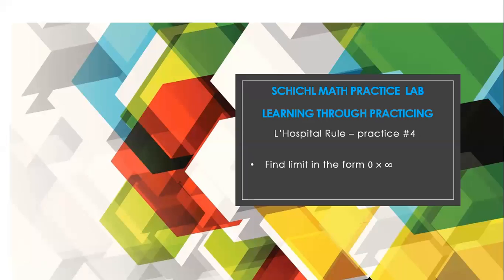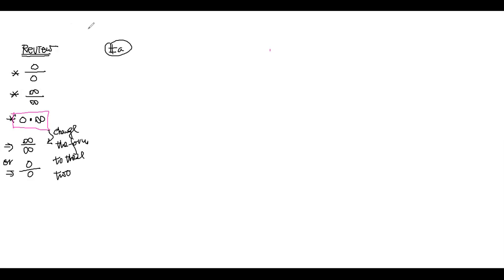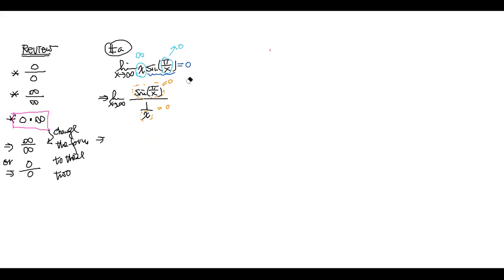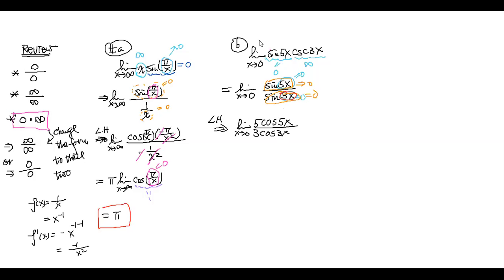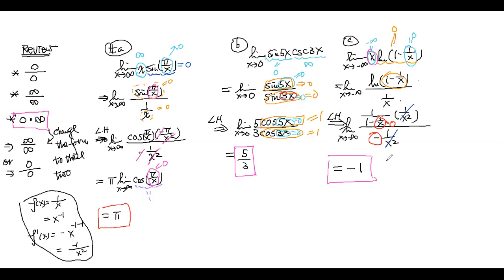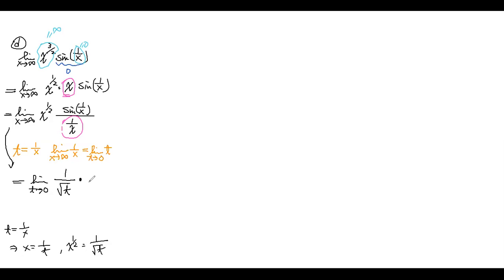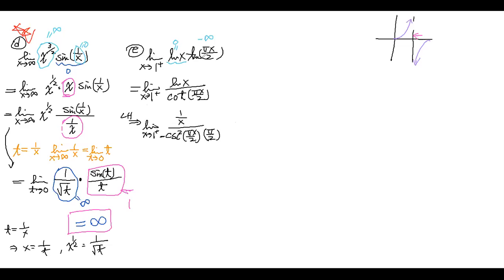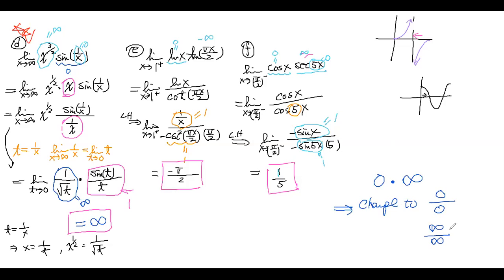L’Hospital's Rule – practice #4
* Using L''Hospital's Rule to find limits when functions in the form 0 x infinite